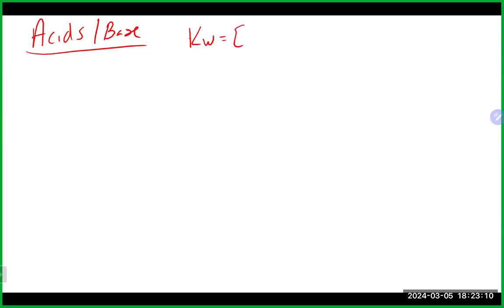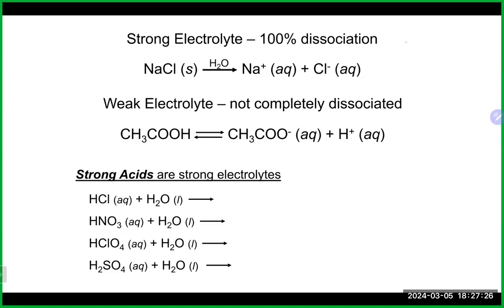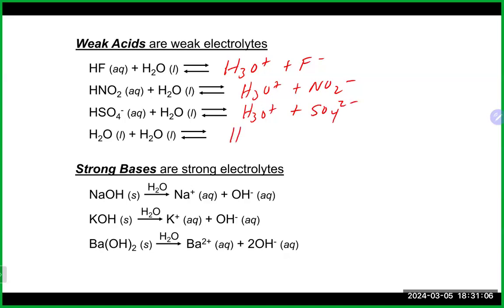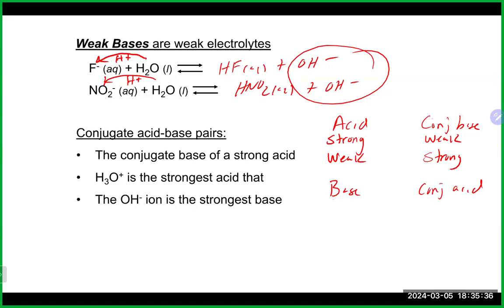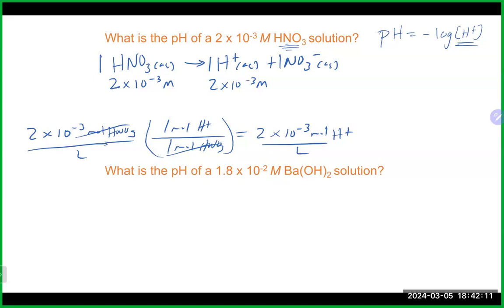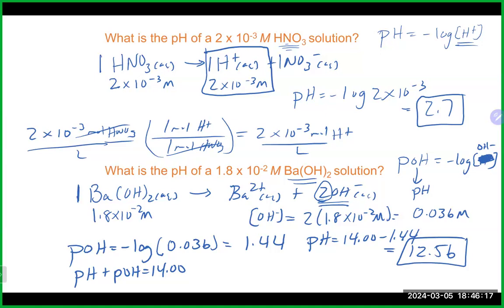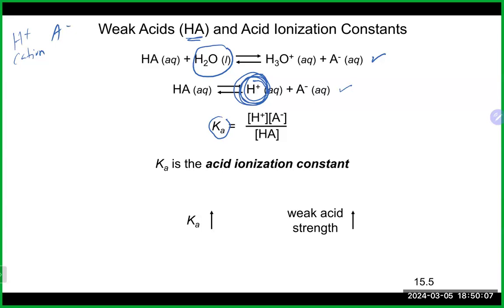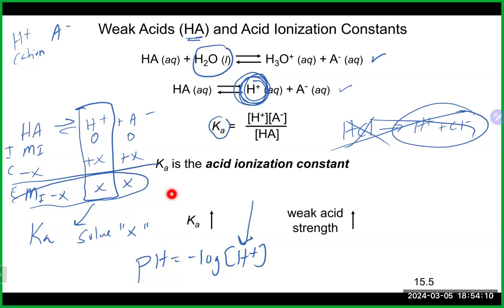Chem 200B Lecture 3/5/24 (Ch 13)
We lectured on Ch 13 (acids and bases, strong acids, weak acids, Ka)